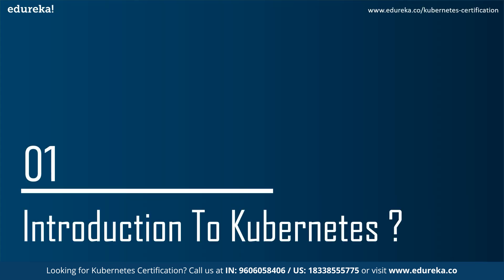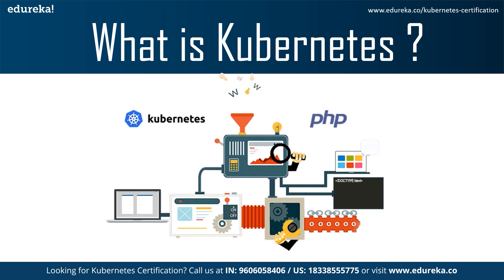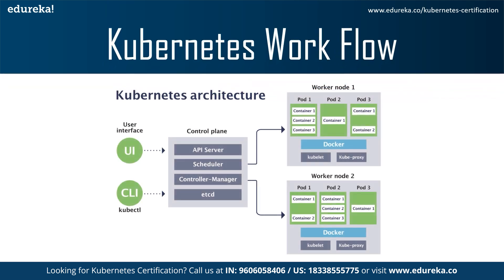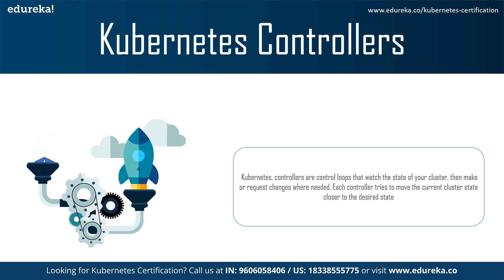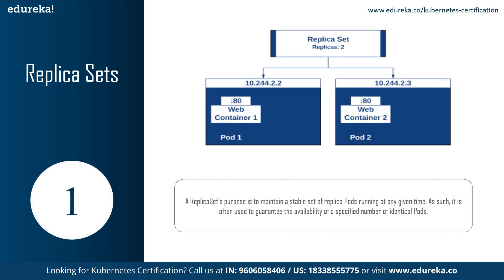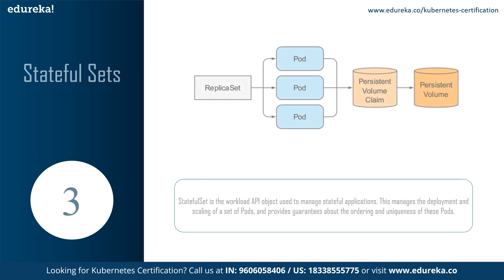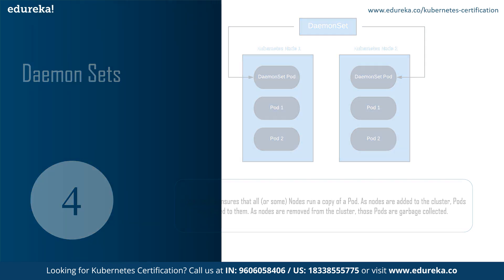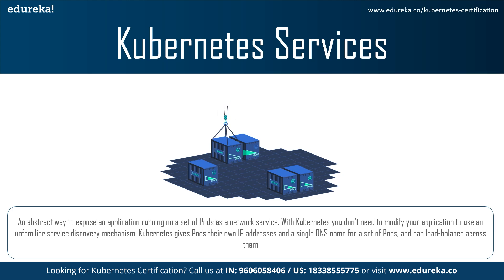Kubernetes Controllers and Services | Kubernetes Service Types | Kubernetes Training | Edureka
This Edureka video on 𝐊𝐮𝐛𝐞𝐫𝐧𝐞𝐭𝐞𝐬 𝐂𝐨𝐧𝐭𝐫𝐨𝐥𝐥𝐞𝐫𝐬 𝐀𝐧𝐝 𝐒𝐞𝐫𝐯𝐢𝐜𝐞𝐬, will firstly give you a brief introduction to Kubernetes and its Work Flow. Moving on, we will discuss the various Controllers and Services that Kubernetes has to offer. Below are the topics covered in this Kubernetes Controllers and Services video :
00:00:50 Introduction to Kubernetes
00:02:18 Kubernetes Work flow
00:03:27 Kubernetes Controllers
00:07:04 Kubernetes Services
00:10:05 Accessing Kubernetes Services

1. This is a 5 Week Instructor led Online Course.
2. Course consists of 30 hours of online classes, 20 hours of assignment, 20 hours of project
3. We have a 24x7 One-on-One LIVE Technical Support to help you with any problems you might face or any clarifications you may require during the course.
4. You will get Lifetime Access to the recordings in the LMS.
5. At the end of the training you will have to complete the project based on which we will provide you a Verifiable Certificate!

Edureka's Kubernetes Certification Training introduces you with the advantages provided by containers over the virtual machines.

You will understand why we need an orchestration tool for containers. You will also get to know the boundaries of Kubernetes – what it does and what is it not supposed to do.

You will also understand the inherent architecture of Kubernetes – master components, node components and the addons provided by it. The course will start off with learning the basic components of Kubernetes like Node, Pod, Deployment, Services, APIs etc and then teach you to create a local cluster using Ubuntu VMs.